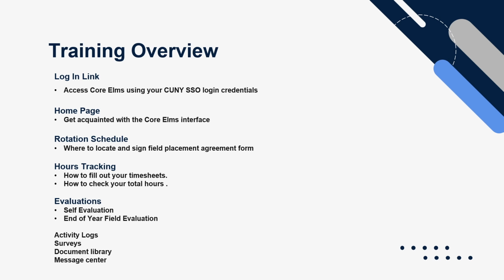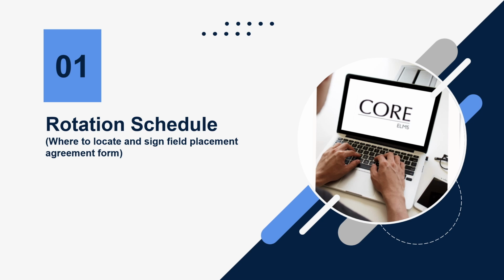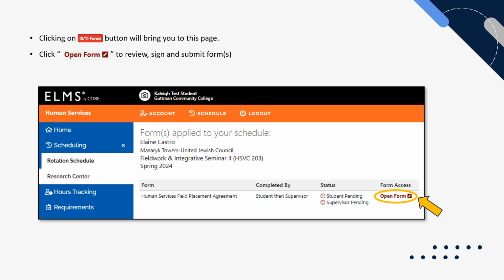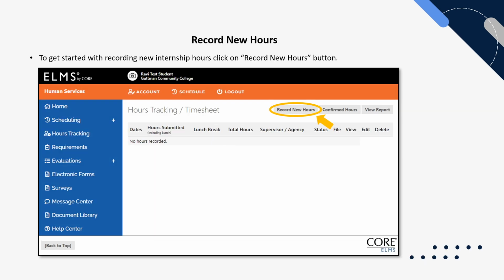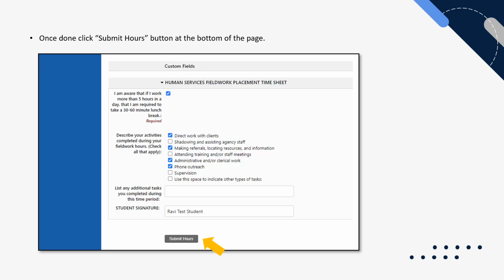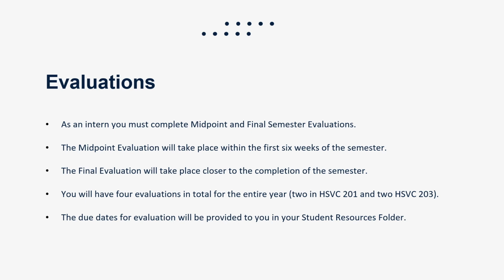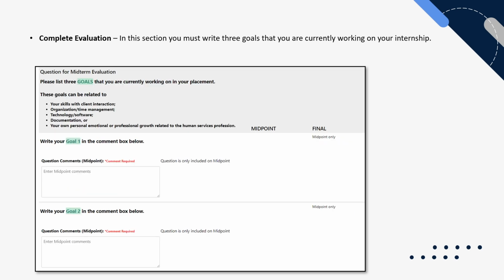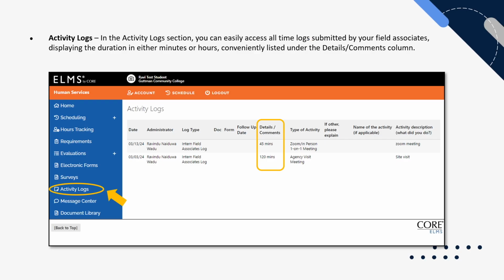Guttman Human Services Interns Core Elms Training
Chapters

00:00 Intro
00:21 Training Overview
01:19 Log In Link
01:35 Home Page
02:24 Rotation Schedule
03:02 Access Rotation Schedule ( Locate and sign Field Placement Agreement )
05:04 Hours Tracking
06:02 Record New Hours
08:47 View Confirmed Hours ( Check total internship Hours )
09:16 Evaluations
13:16 Activity Logs, Surveys, Message Center & Document Library